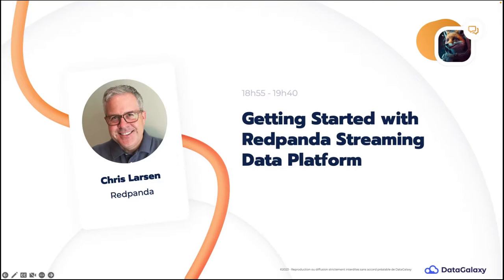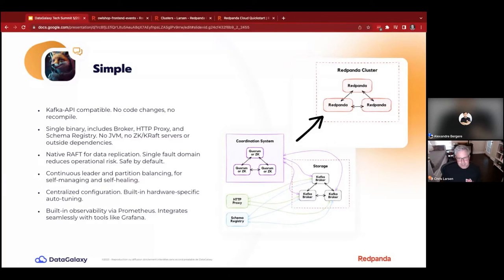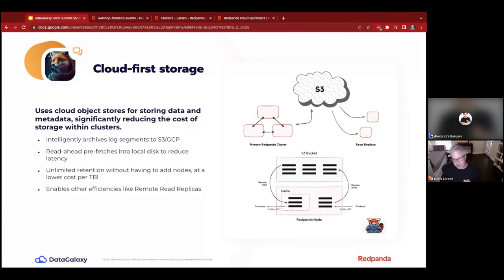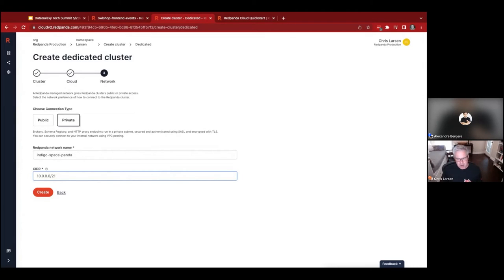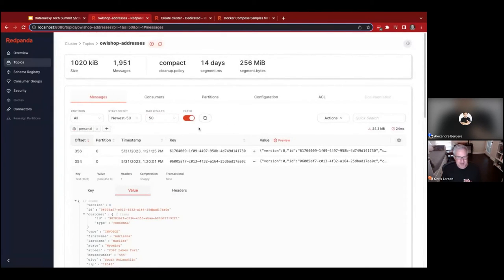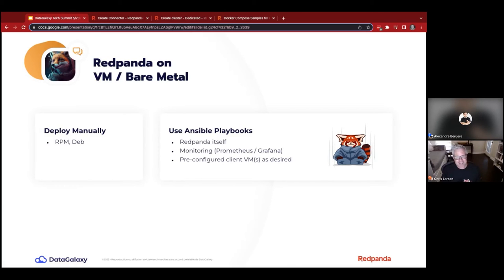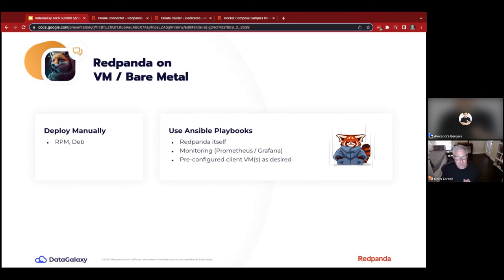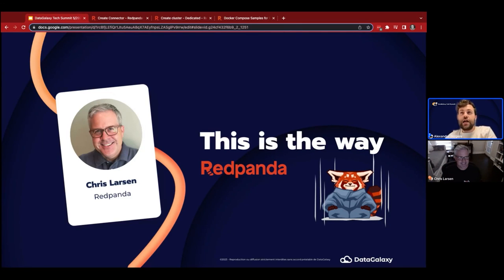Getting Started with Redpanda Streaming Data Platform | DataGalaxy Tech Summit 2023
This session will help you better understand Redpanda and see first-hand how to get started. One of our experts will dive into our architecture before laying out installation techniques, deployment options, example use cases and best practices for using Redpanda, our fast and easy-to-use streaming data engine.